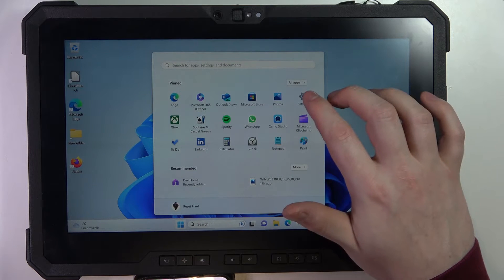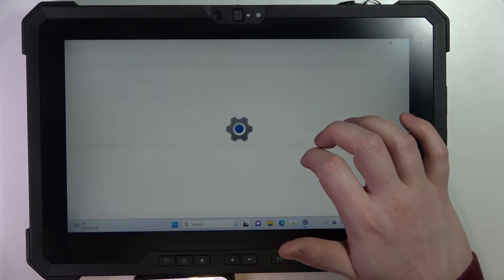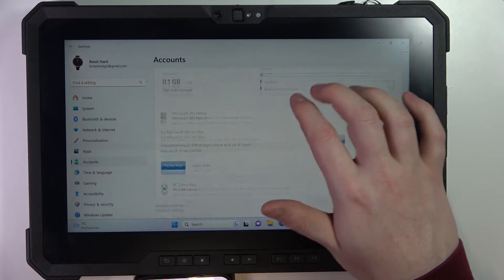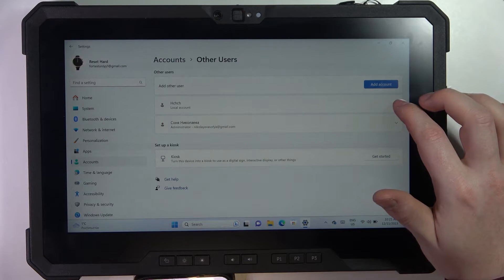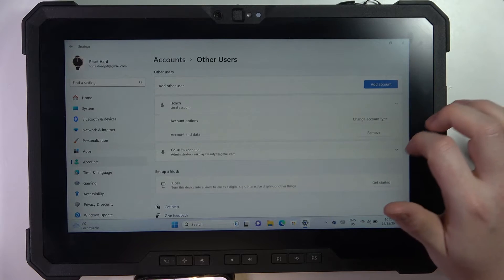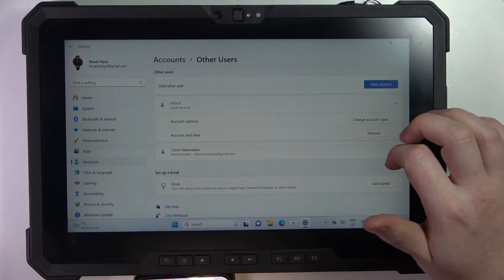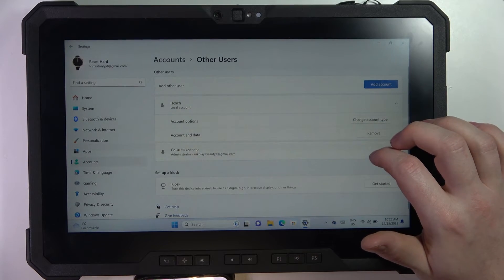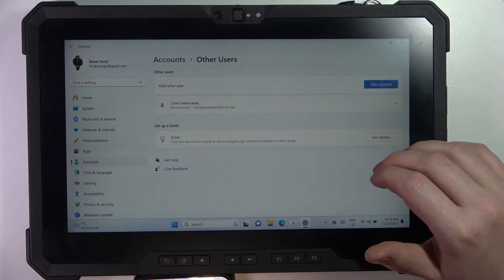How To Delete User Accounts From DELL RUGGED 7220 EXTREME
Maintain device privacy and organization by learning how to delete user accounts on the Dell Rugged 7220 Extreme. Our step-by-step guide ensures you can efficiently manage user profiles for a streamlined and secure computing experience.

How can you delete user accounts on the Dell Rugged 7220 Extreme?
What steps ensure a thorough removal of user profiles while preserving data integrity?
Ready to optimize account management? Watch our video to master the process of deleting user accounts on the Dell Rugged 7220 Extreme.